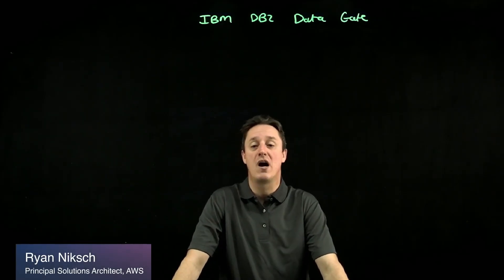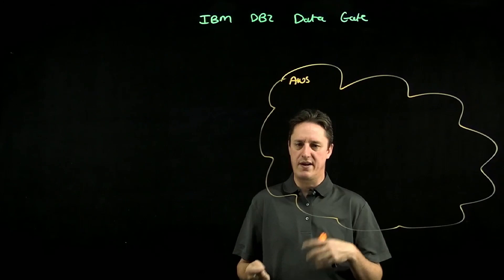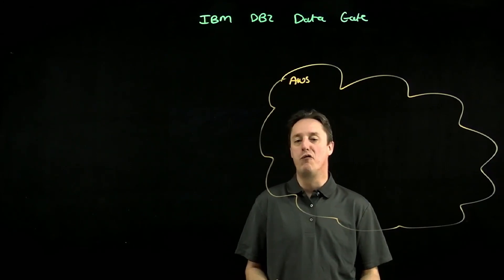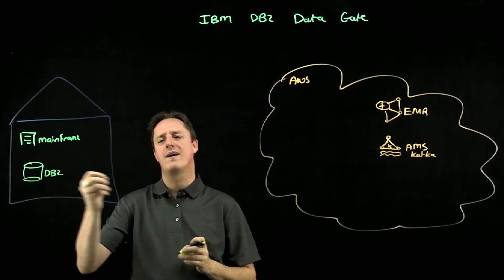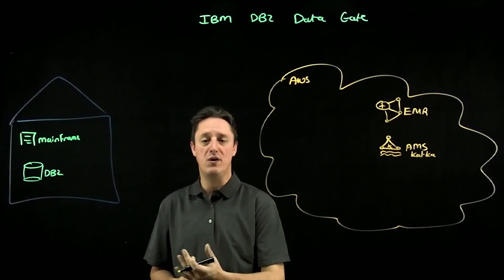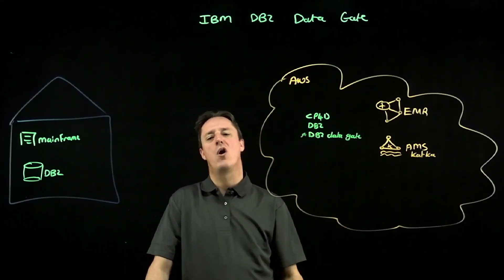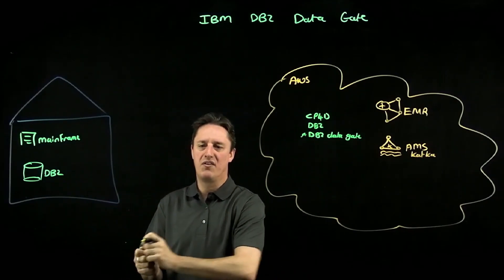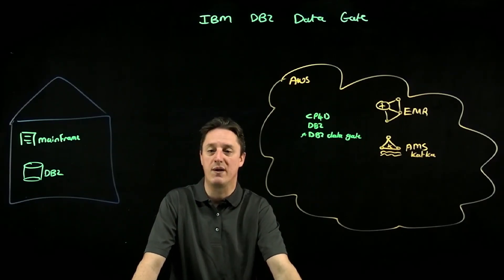What is IBM DB2 Data Gate for DB2 z/OS | Amazon Web Services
Keep pace with new data fabric, cloud, analytics and mobile initiatives with reduced cost and effort. Reduce the complexity associated with delivering IBM® Db2® for z/OS® data for these initiatives by taking advantage of your infrastructure investments to accelerate your data fabric and hybrid cloud efforts. IBM Db2 Data Gate simplifies delivery of Db2 for z/OS data within IBM Cloud Pak® for Data.